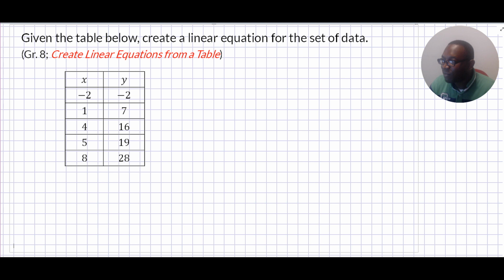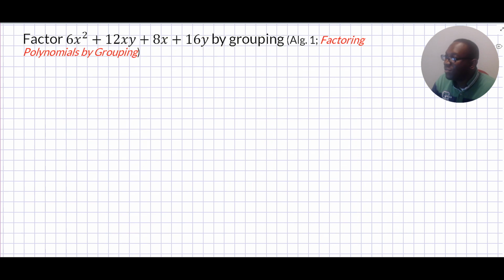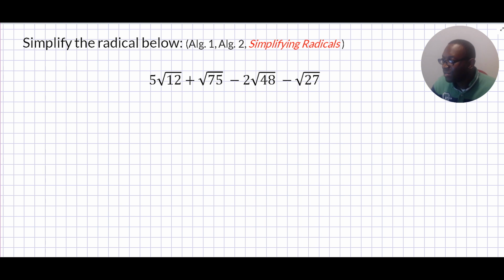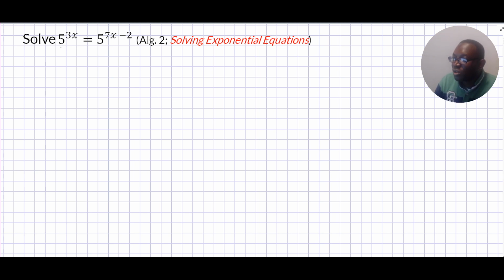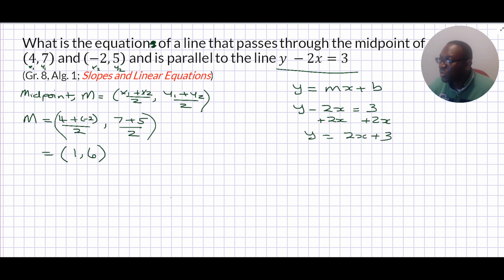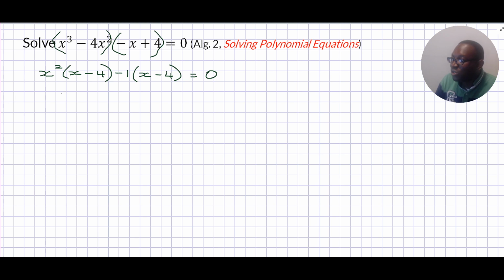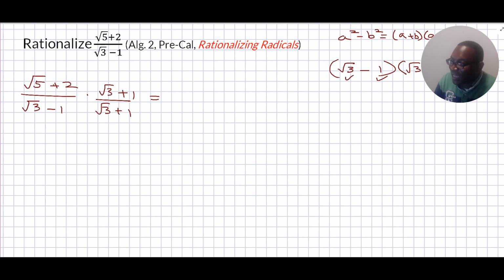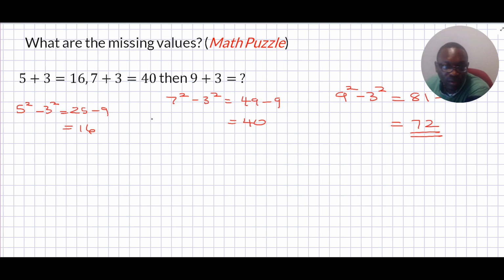Math LIVE Session for 04.07.2020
Today, we had Math TRIVIA and the students had so much fun!

We covered Math topics from Grades 8 Math to Pre-Calculus.

* Slope
* Exponential Equations
* Radicals

 Make sure to check out videos and playlists on these topics. Submit your questions so we can help you walk through the answers.